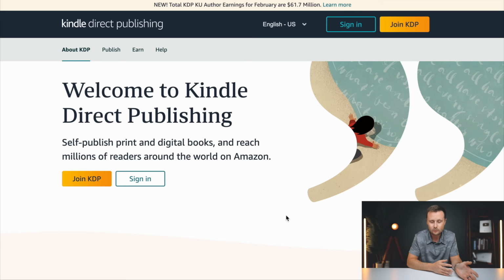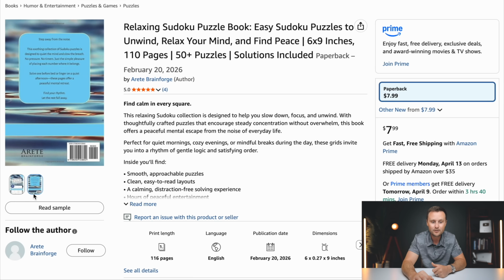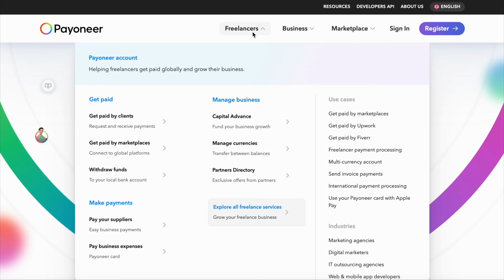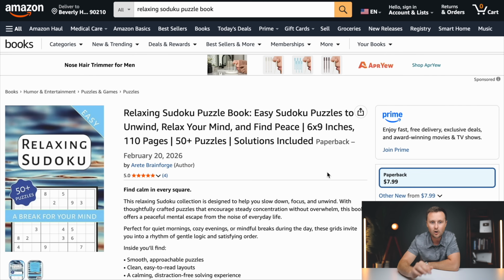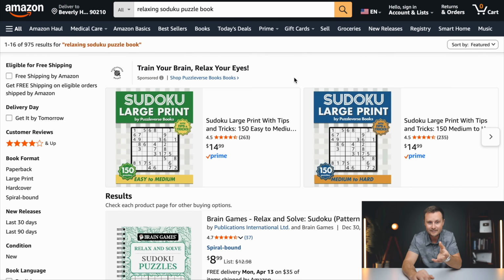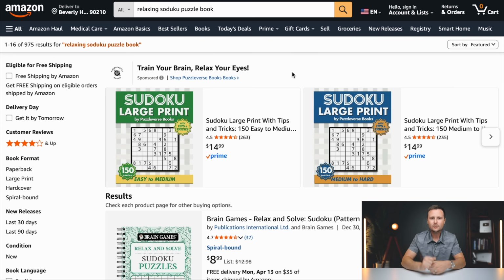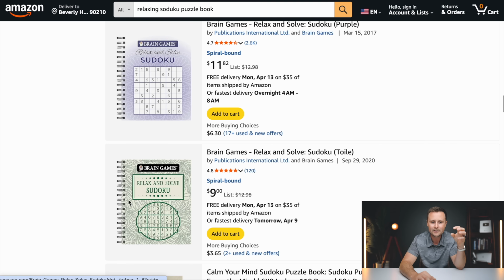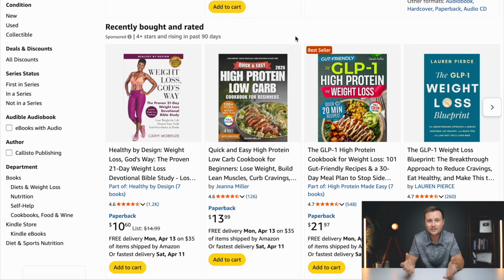My Best Advice To NEW Amazon KDP Sellers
In this video, I'll share my best advice to new Amazon KDP sellers. This Amazon KDP tutorial will help make sense of everything for Amazon KDP for beginners to help you with self publishing your books. You'll learn the main Amazon KDP strategies, and see real examples on screen recording. Enjoy!

Table of Contents:
0:00 Introduction
0:39 How Does Amazon KDP Work?
4:32 Amazon KDP Mindset & Expectation
6:27 Two Main Amazon KDP Strategies
8:24 Most Important Parts Of A KDP Book
10:14 Creating The Most Efficient Process
11:10 Understanding Paid Ads & Reviews
11:59 Advice For Beginning Stages
12:33 How Long To Get First Sales?
13:12 Taking A Break To Avoid Burnout
13:56 Most Important Advice!
14:50 3 Free Video Resources